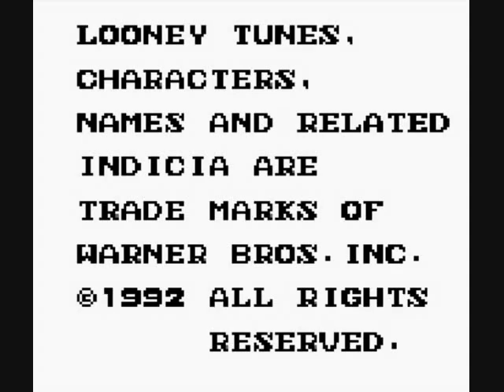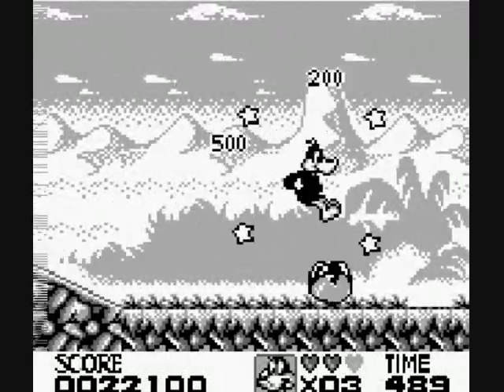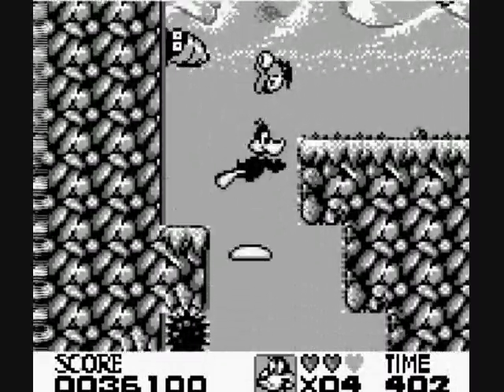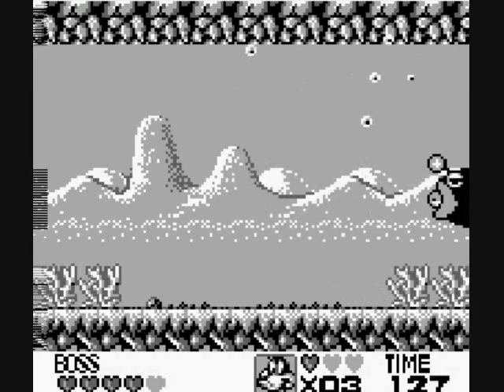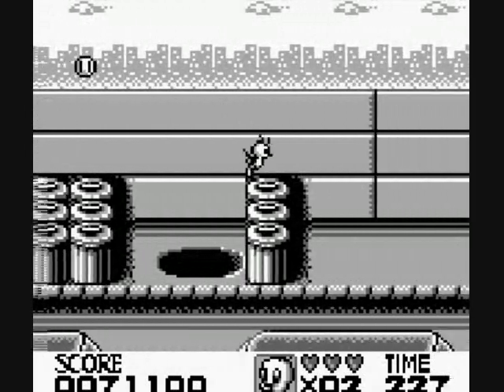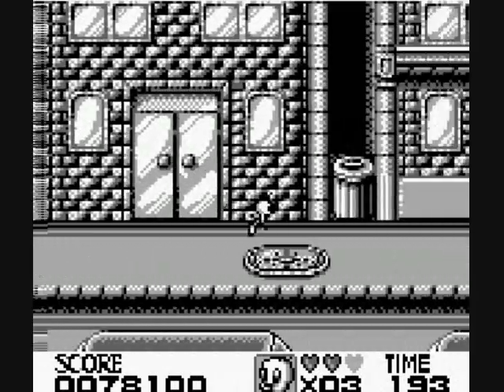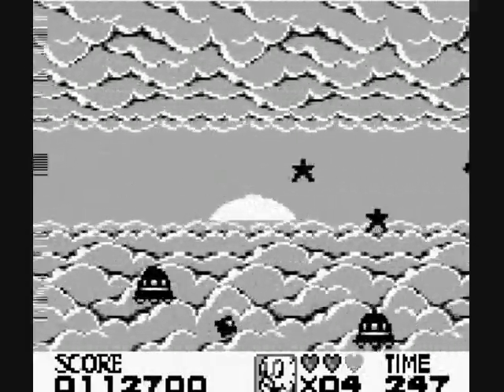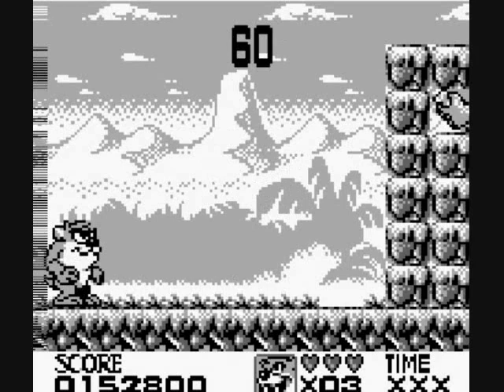Let's Play Looney Tunes 1 - The Fish and the Cats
They all want to kill me! Even the chipmunk things... What the heck ARE those things?